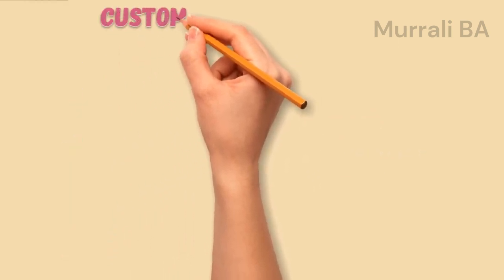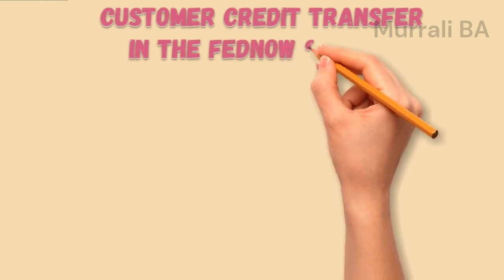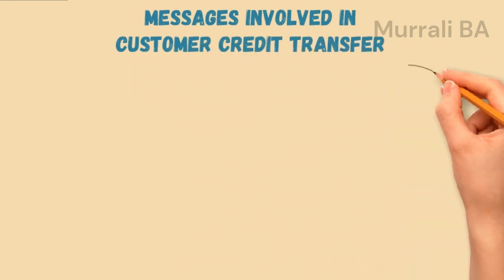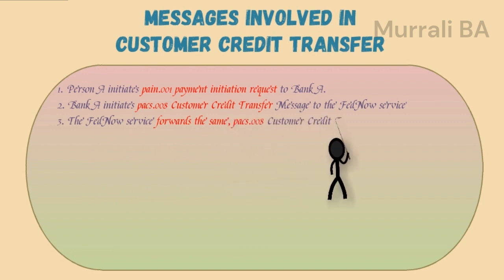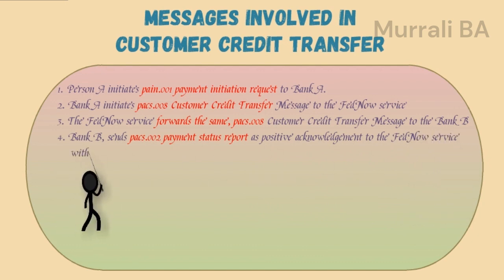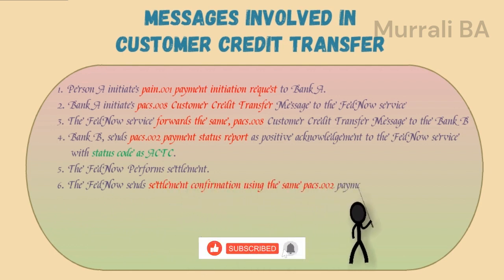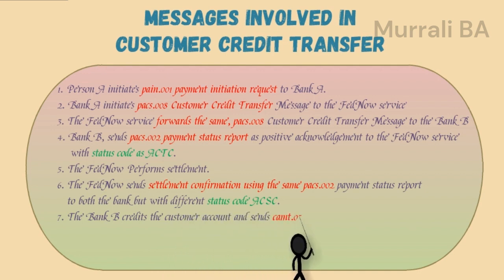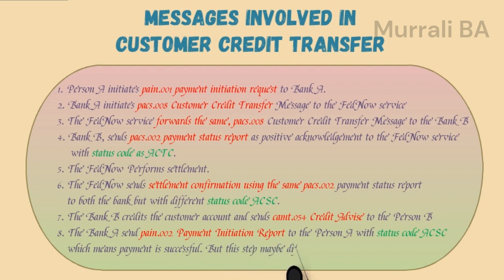pacs008 Customer Credit Transfer FedNow | EndToEnd (E2E) payment flow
pacs.008 customer credit transfer is the ISO 20022 message used for sending money from one person to another person. Have explained how this is done in the FedNow service.